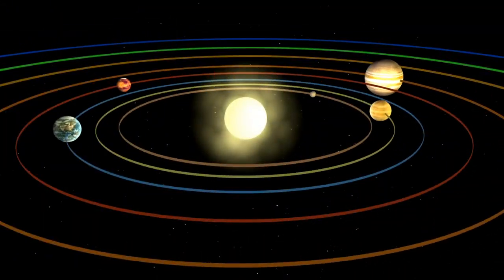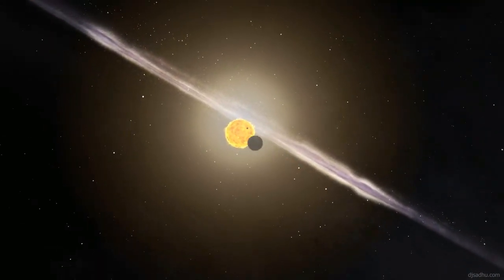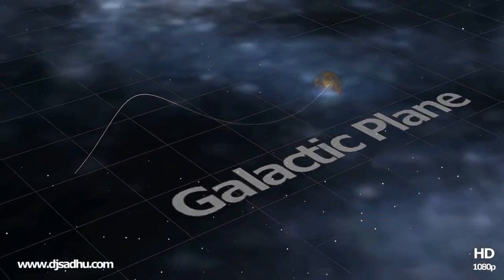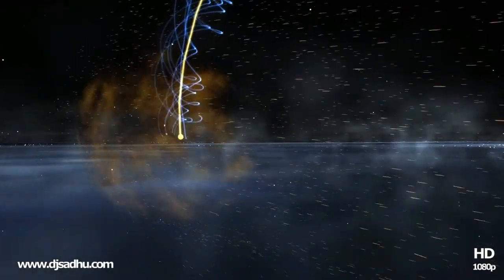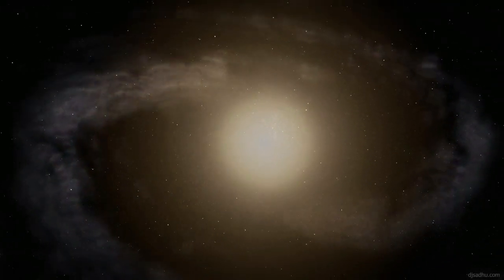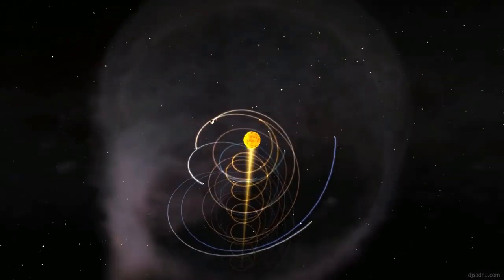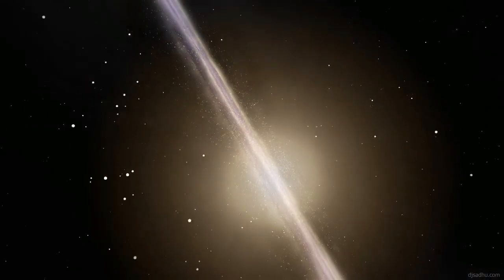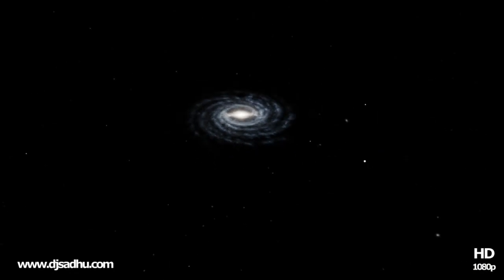The REAL movement of the sun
Do you think that the earth doesn't move under your feet ??? see how you really move in the space.
"I really apologize for the big mistake at 1:18. I meant to say 800,000 (( km/h )) not (( km/s ))"